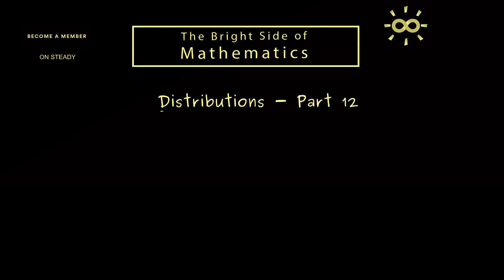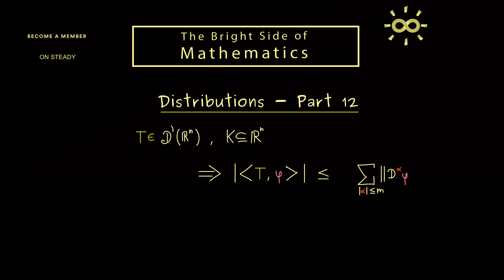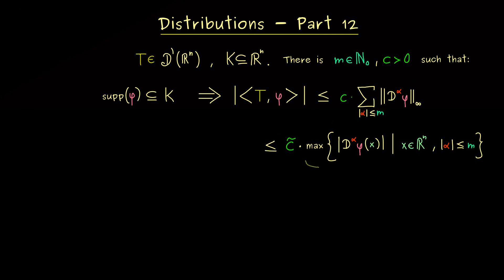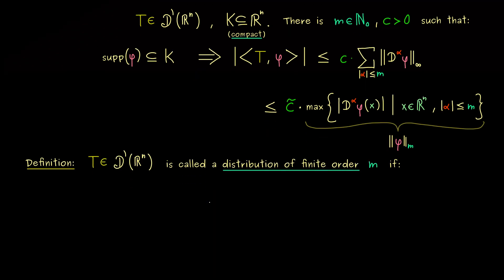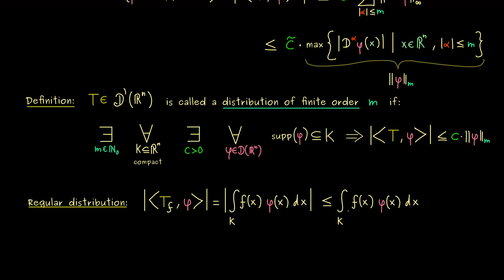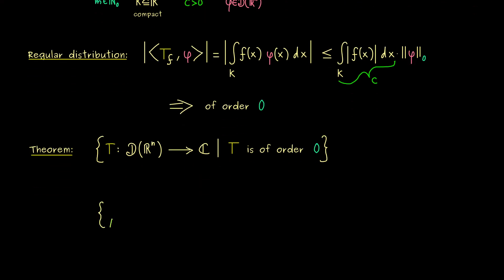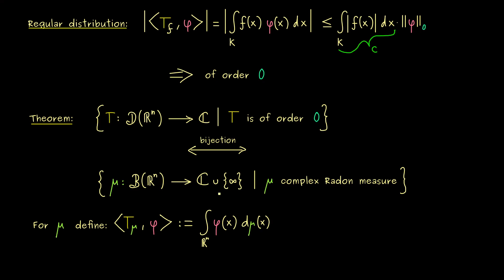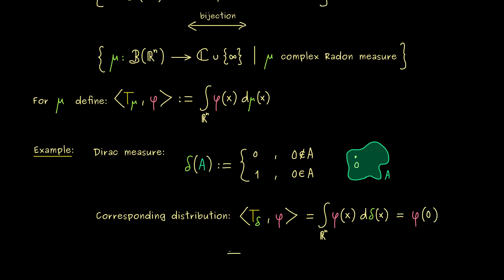Distributions 12 | Finite-Order Distributions [dark version]